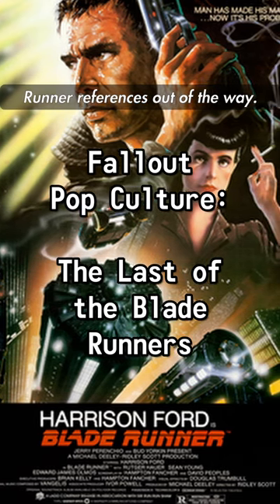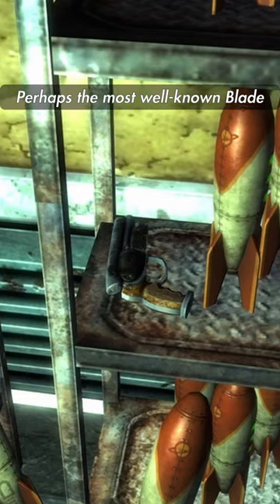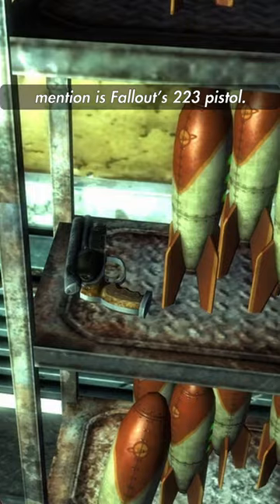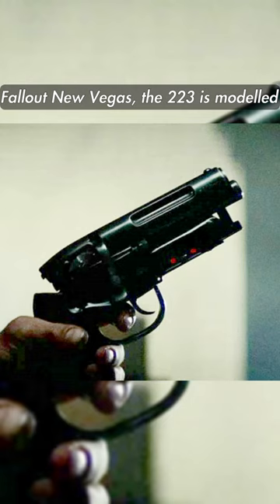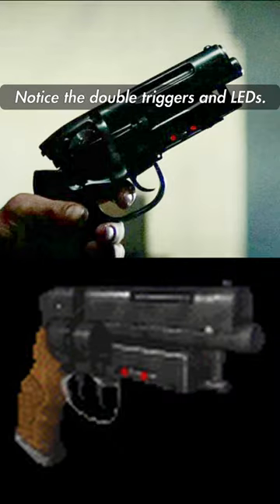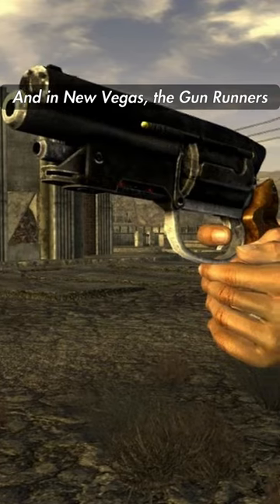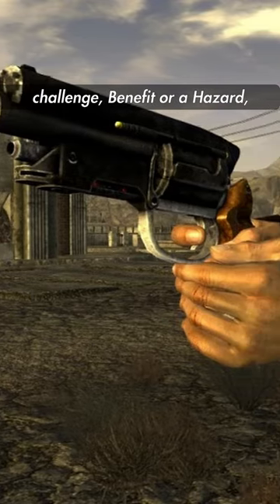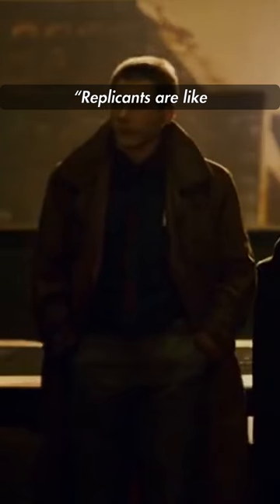The Last of the Blade Runners Fallout Pop Culture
narrator: this, in fact, was not the last mention of blade runner